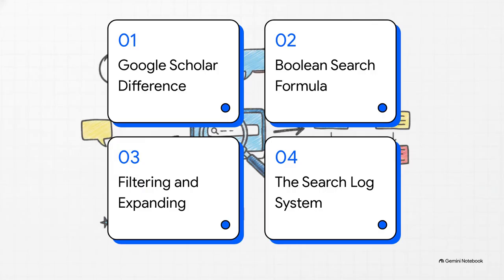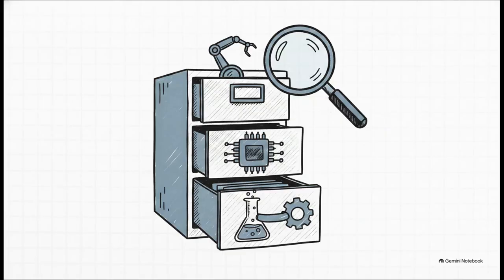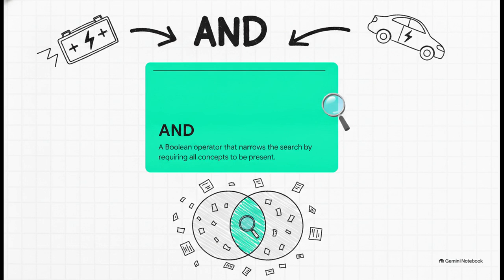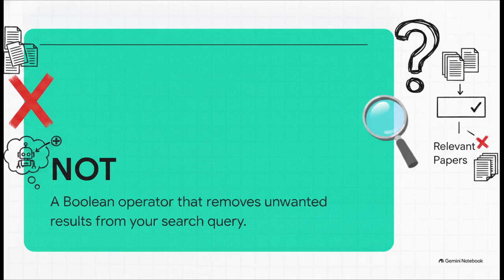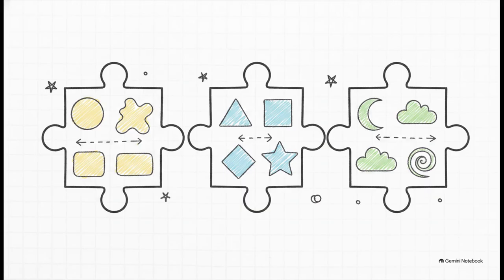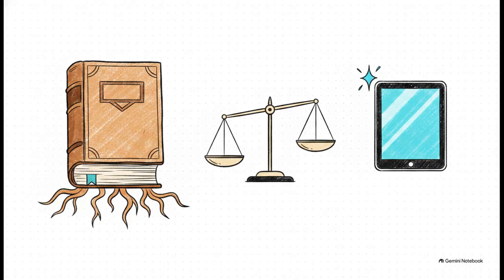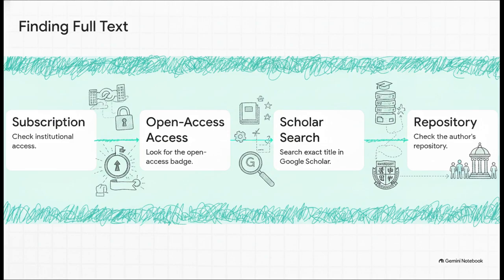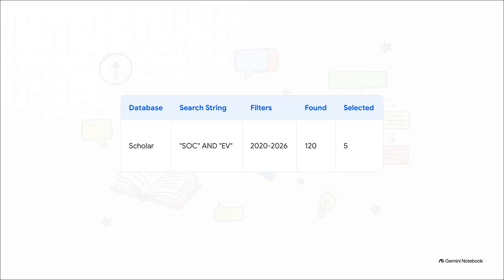#3 Academic Literature Search